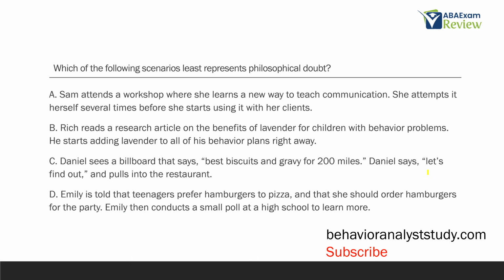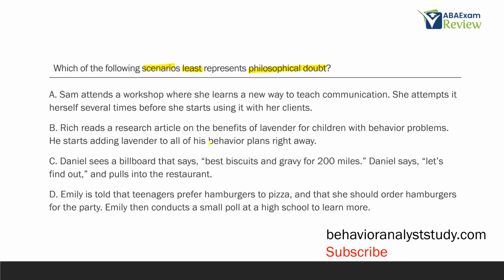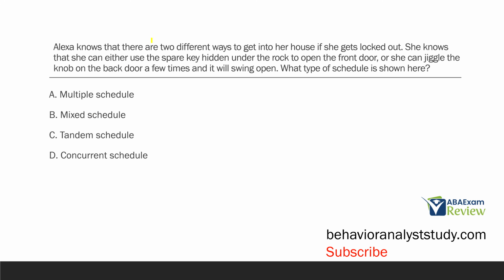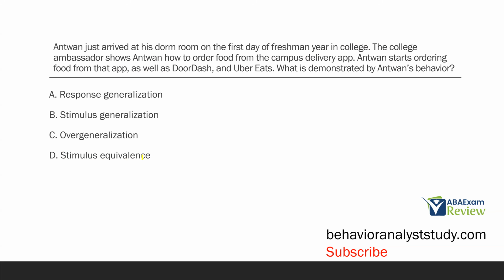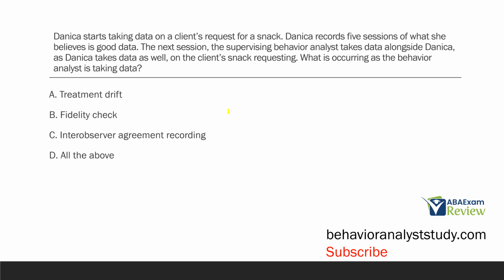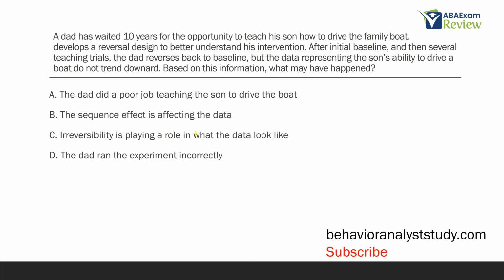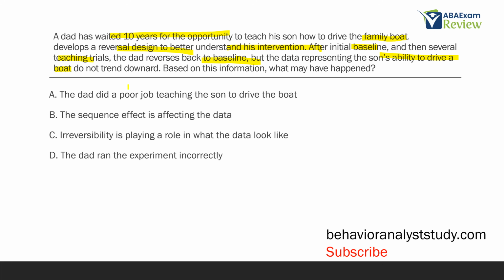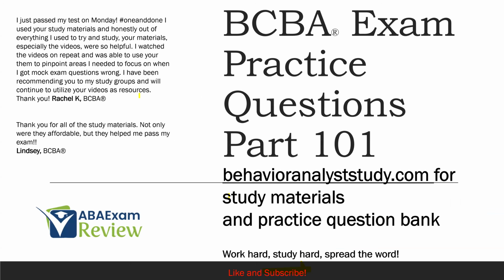BCBA® Exam Practice Questions | Behavior Analyst Exam Practice Questions | [Part 101]